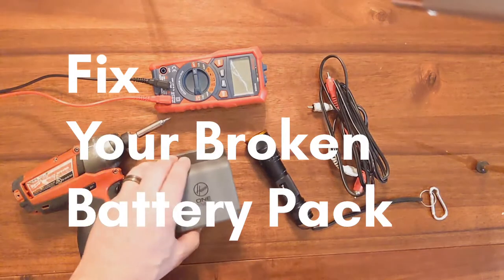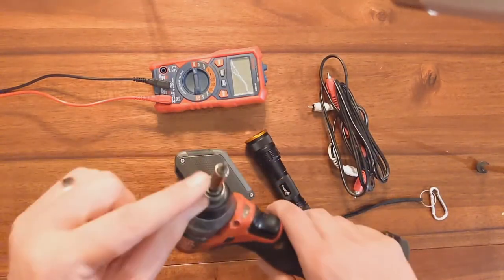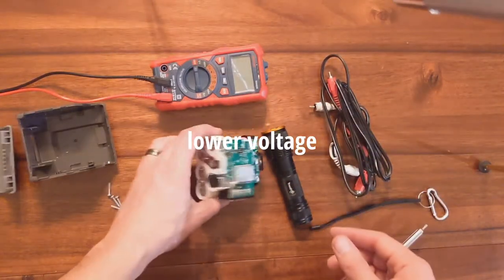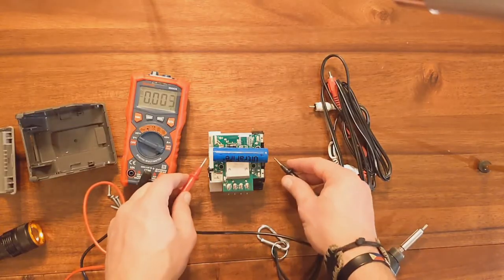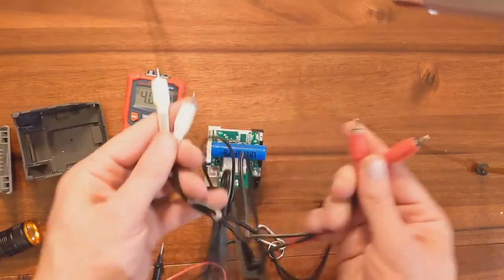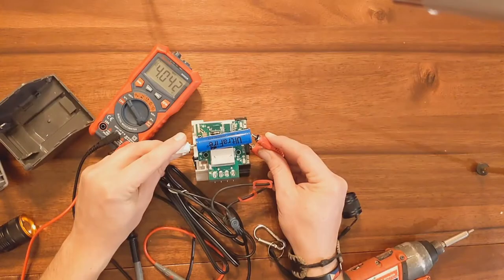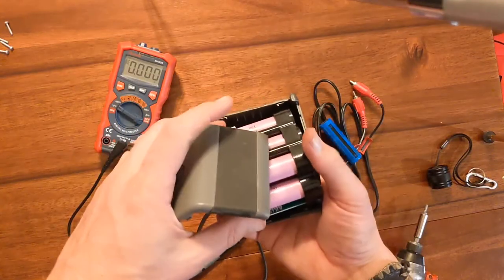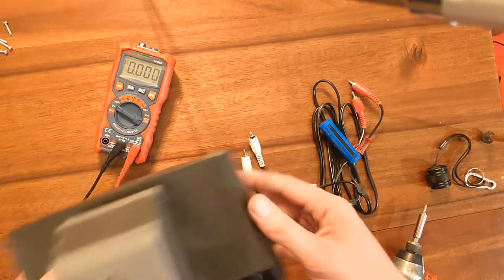FREE fix for Dyson/Hoover dead battery pack (Works!) 10 minutes saves $$$$$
I have a cordless stick vacuum and the battery was not charging so instead of spending over $60 for a replacement, I decided to fix it myself for free and tell you guys how to do it too! works on Dyson vacuums Hoover react vacuums and many more, even some laptops!